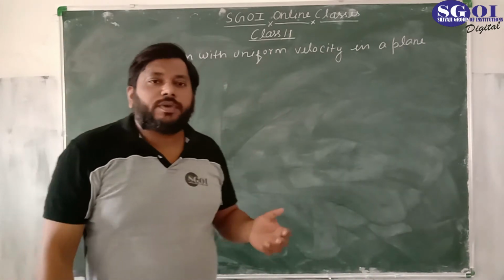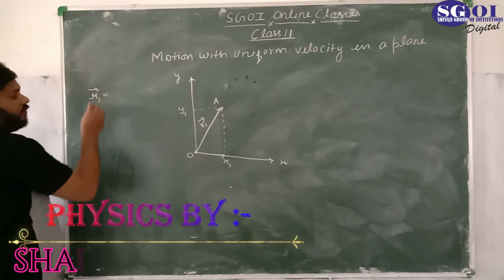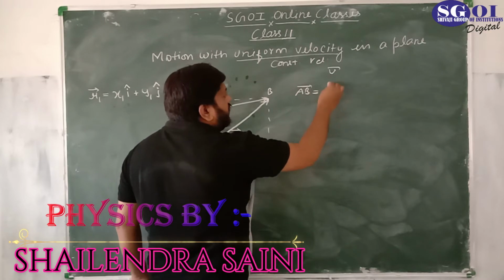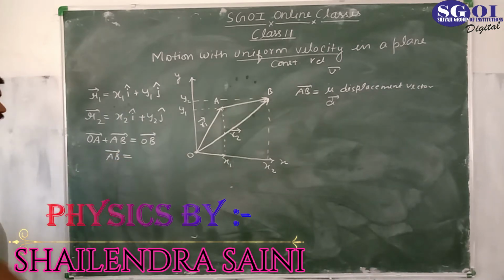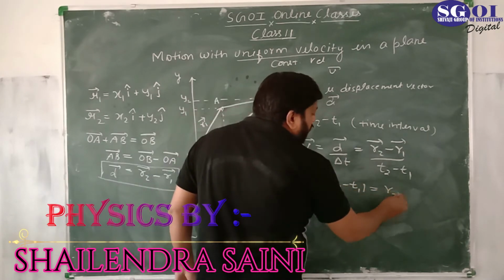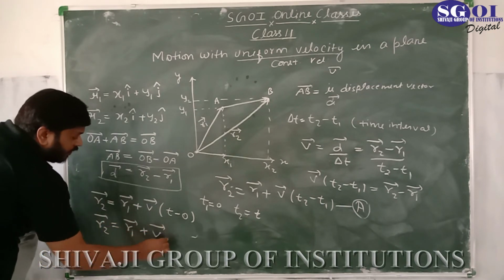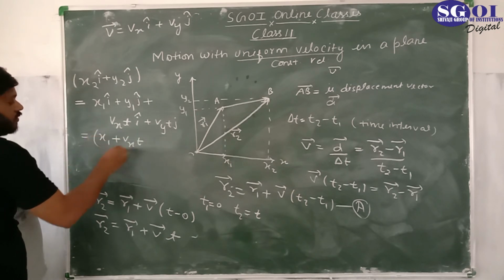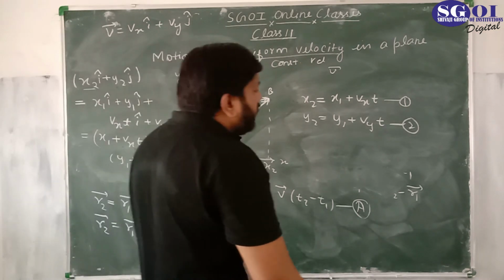SGOI CLASS 11 ENGLISH MEDIUM PHYSICS 20 OCTOBER